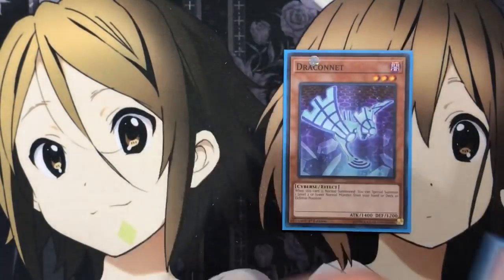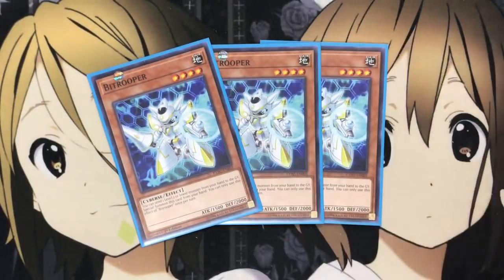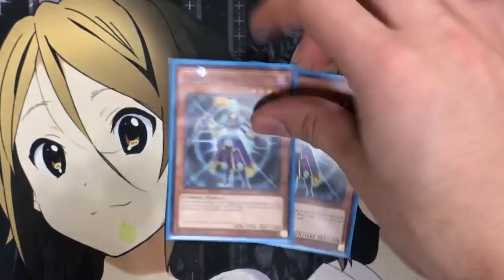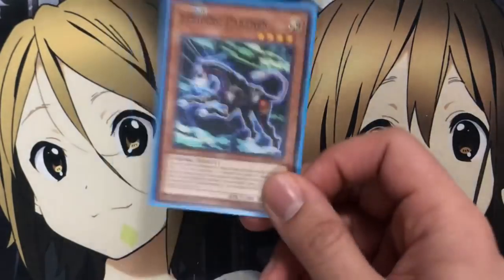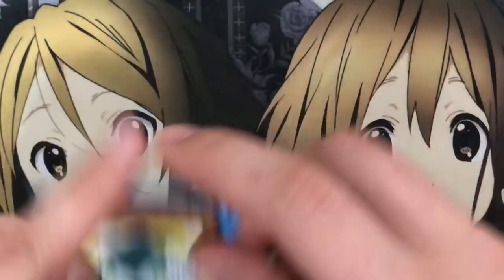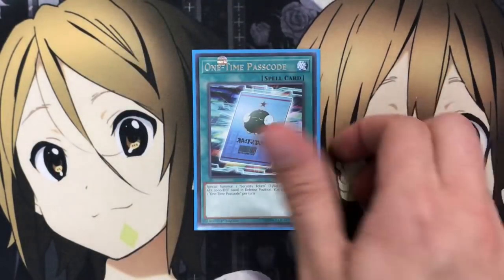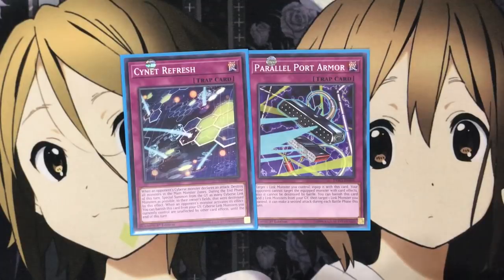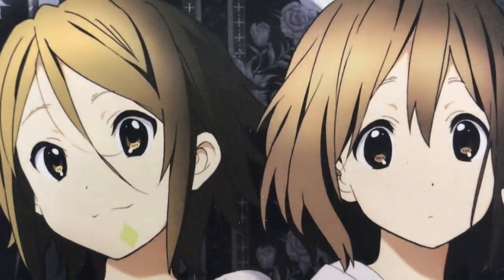My Cyberse Yugioh Deck Profile for January 2018